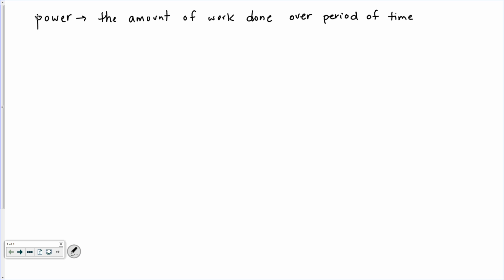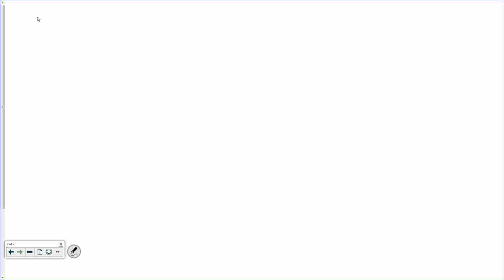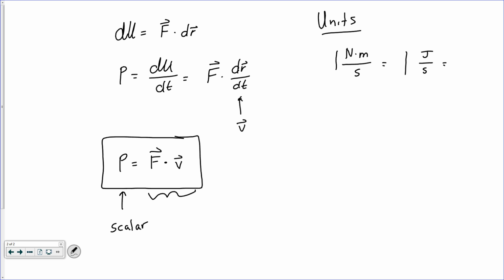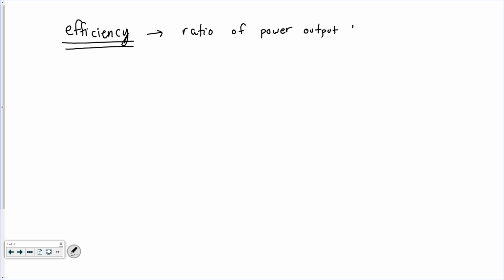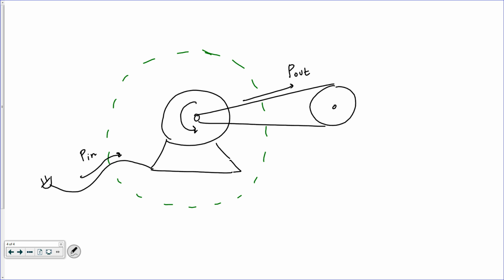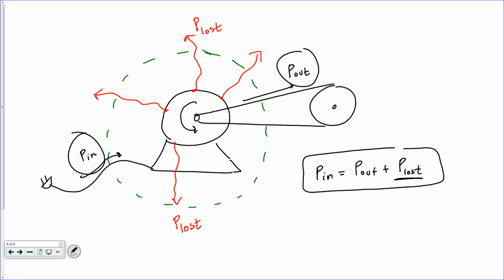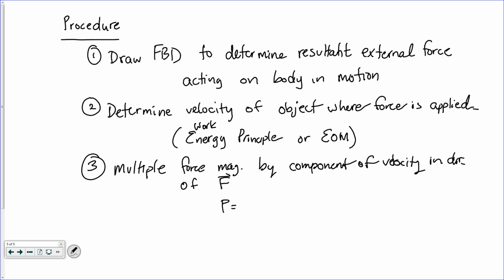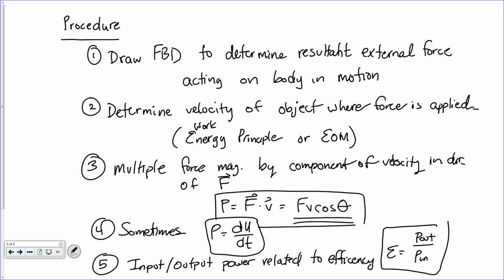Work (Part 3)